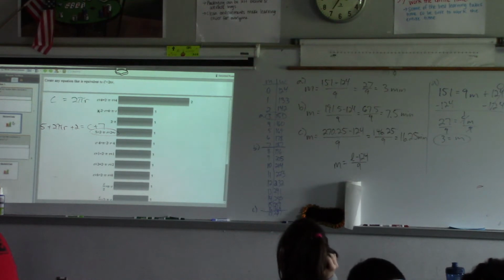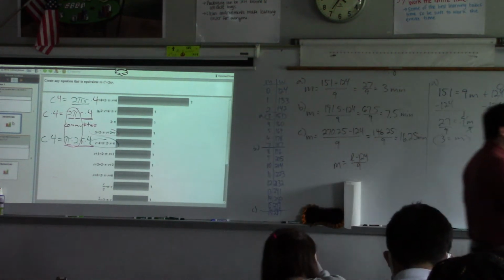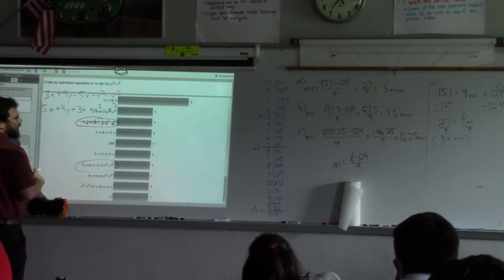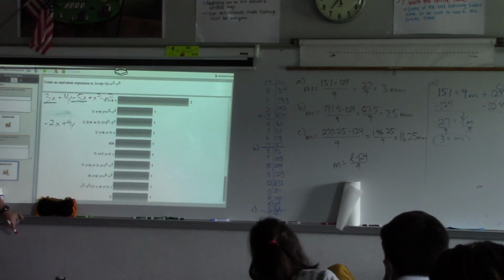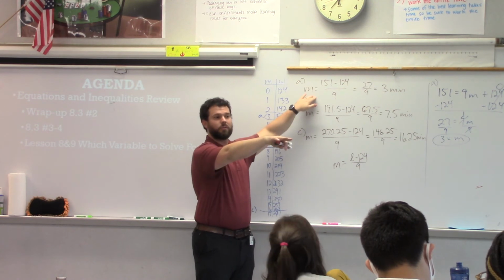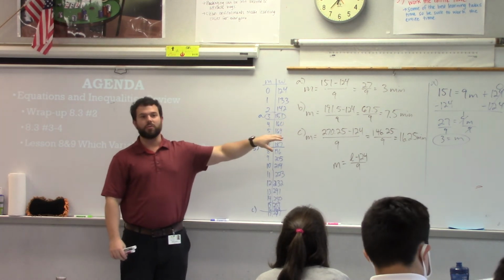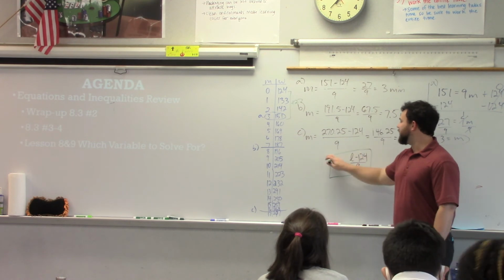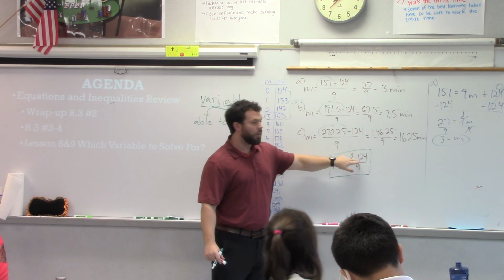Sept 3rdGeometry Class's Beginning Bell-Ringers and 8.3 #2 Recap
0:00-10:00 Bell-ringer question on equivalent equations
10:00-19:00 Bell-ringer question on equivalent expressions

19:00-33:26 The previous day we left off talking about and connecting different approaches to 8.3 #2. This is the final discussion about how these ideas connect. This video is continued in the next video.